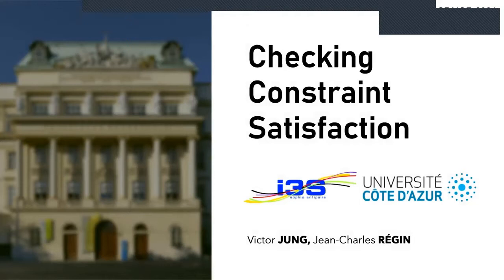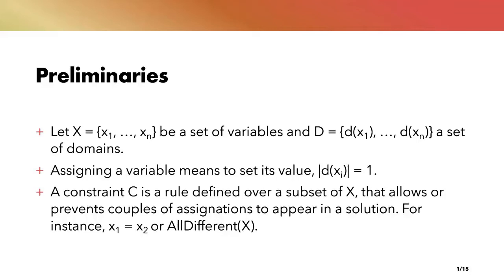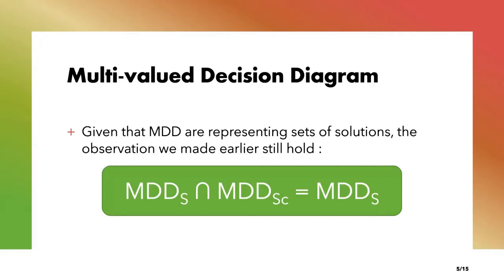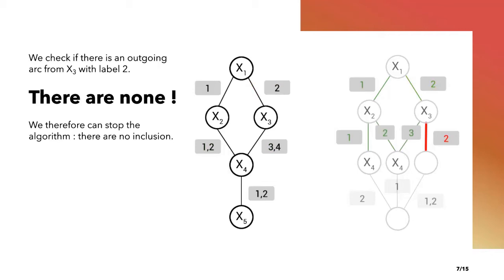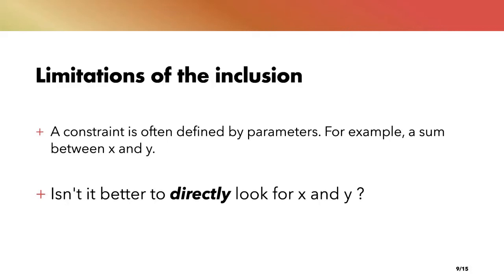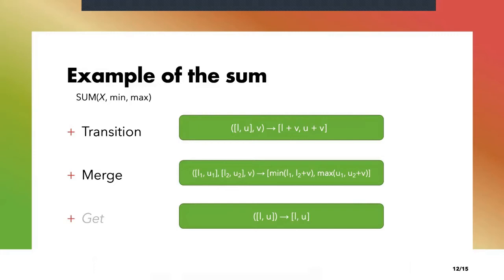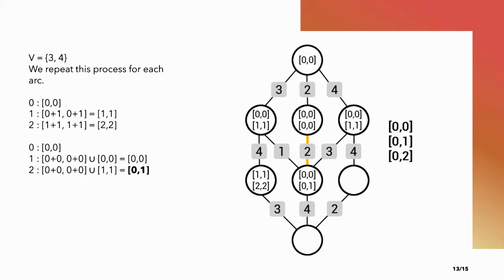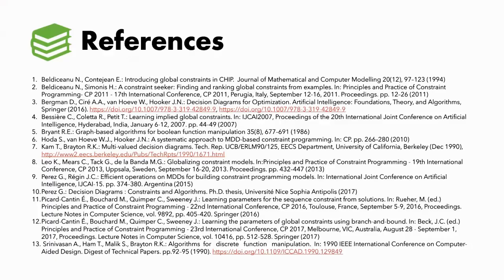Checking Constraint Satisfaction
Victor Jung and Jean-Charles Regin

Chair: Roland Yap